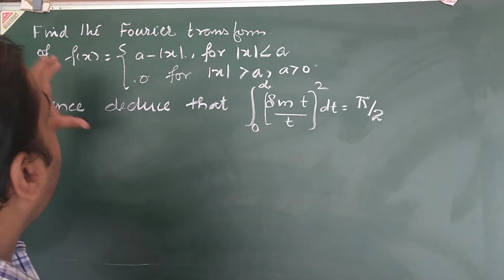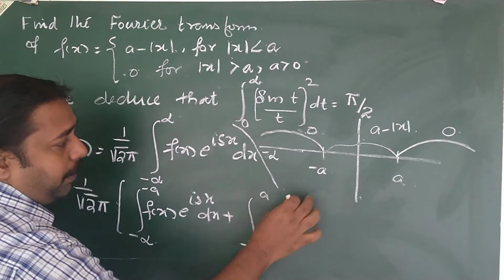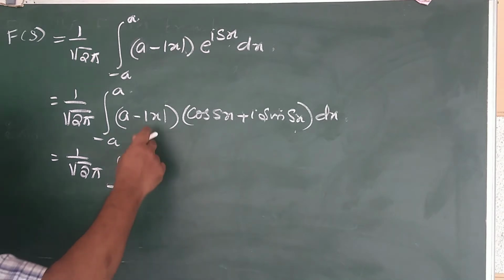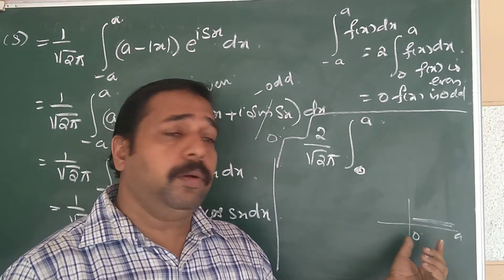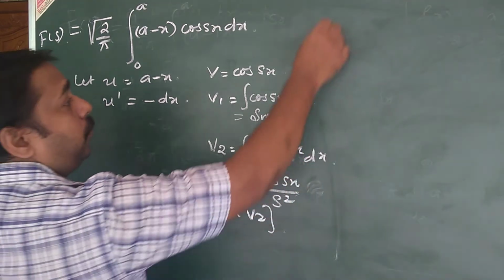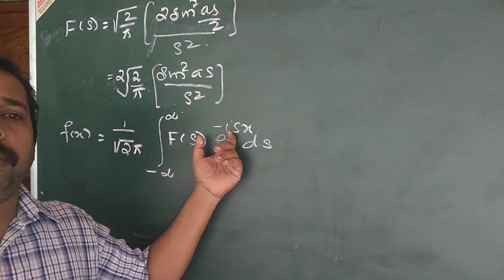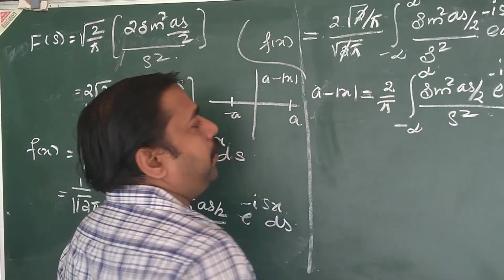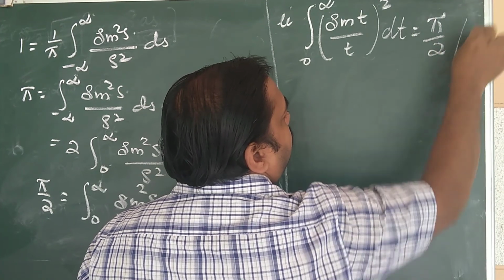Fourier Transform | Inverse Fourier Transform | Transform and application | (sin(t)/t)^2=pie/2